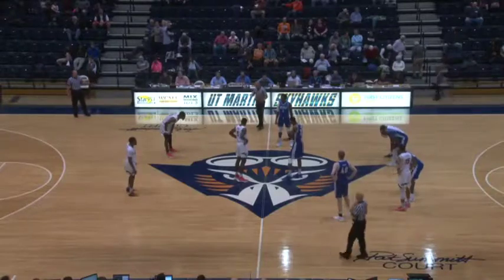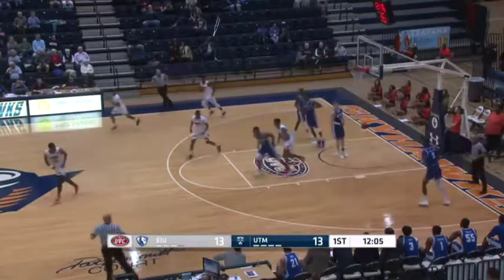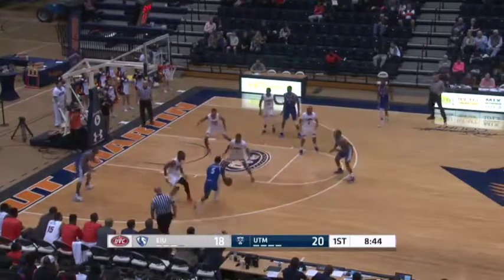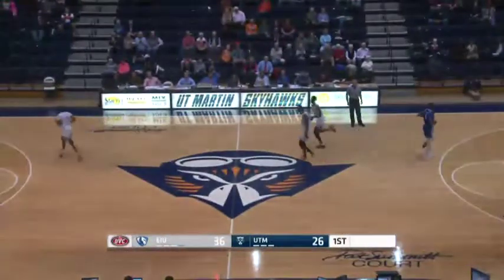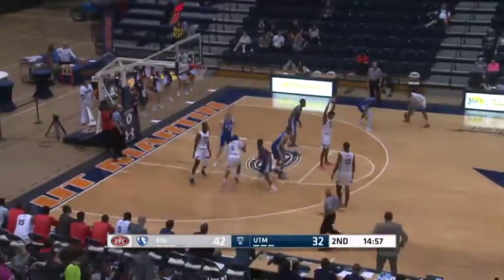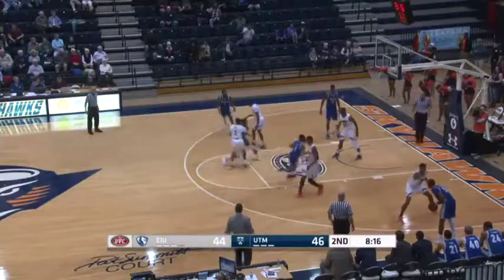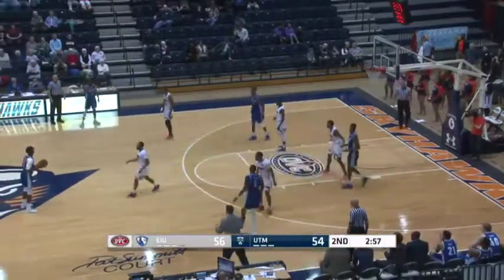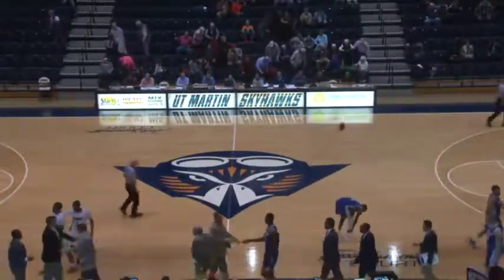EIU @ UT Martin